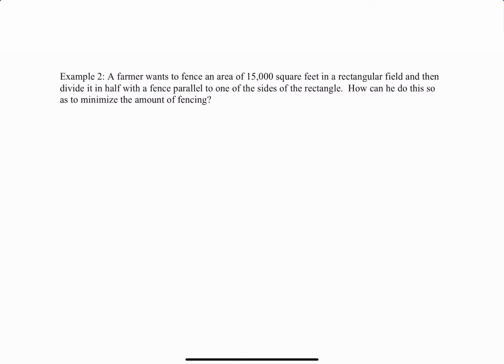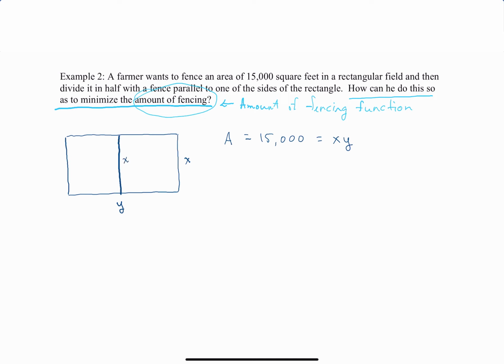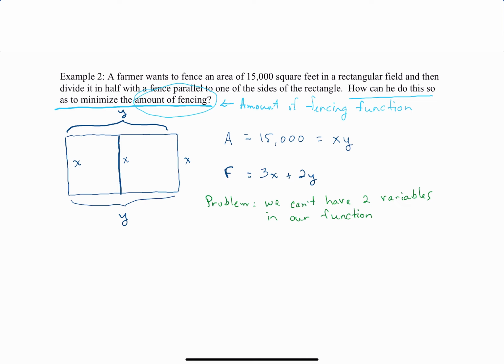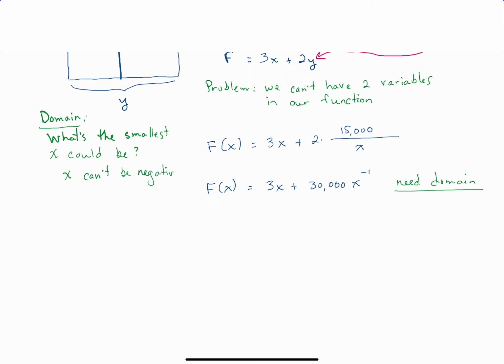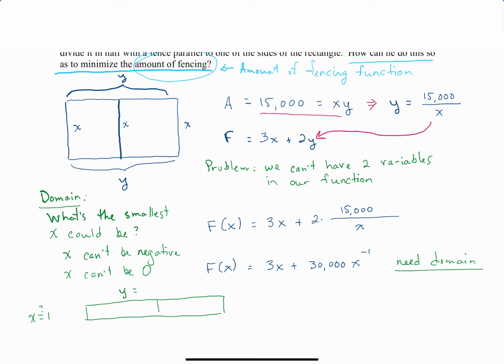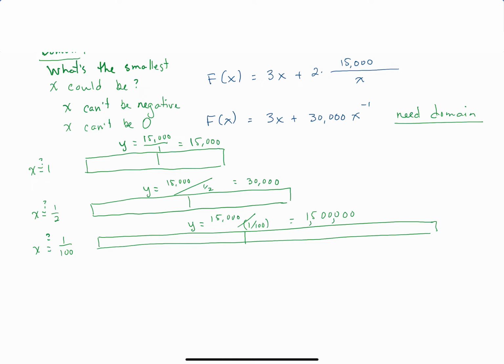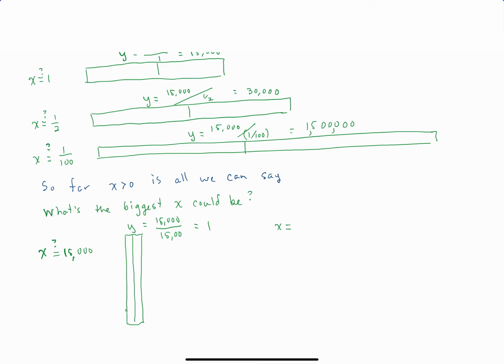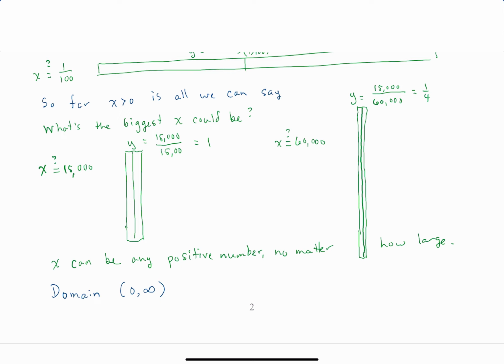Math 340 3.3 Part 2